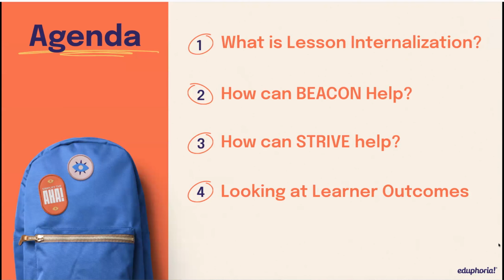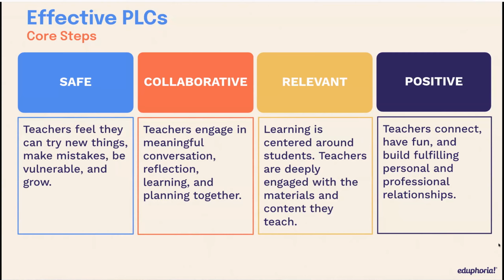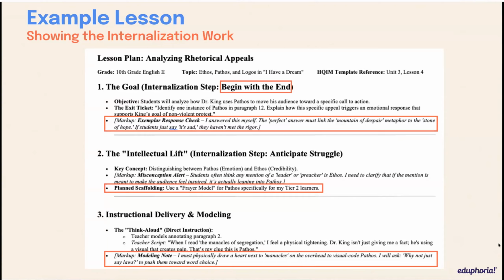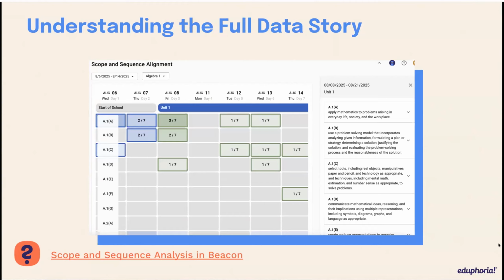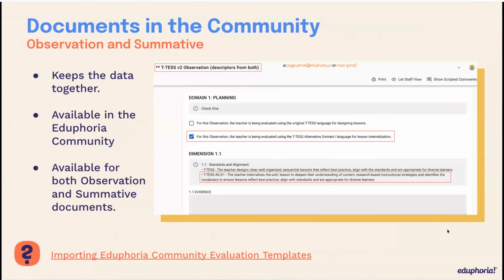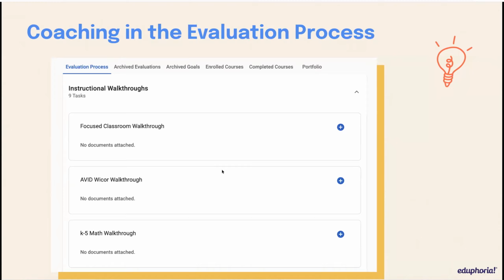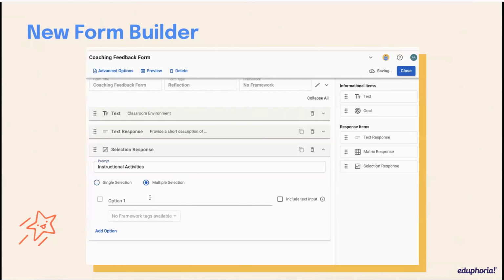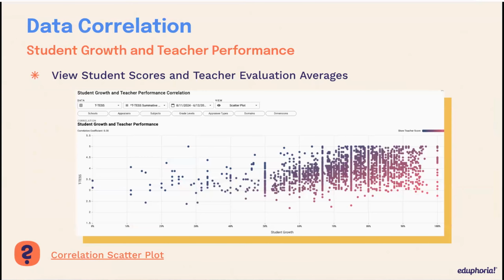From Plan to Practice: Coaching to Align Learner Outcomes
Make the lessons work for you before the kids even walk in. Learn to connect the dots between your scope and sequence and the standards, see exactly when and how a standard is hit so nothing catches you off guard, and explore observation and summative language built by Eduphoria experts and ready to use.
0:00 Introduction
Eduphoria is committed to providing the best possible user experience. Our commitment includes posting past webinar content online. As Eduphoria upgrades our interface to enhance the user experience, some content may not reflect changes in development in older recording.

Eduphoria strives to provide relevant user content. For this reason, recorded content includes original posting dates so users can choose the best content options to meet their needs. For the most up-to-date information on Eduphoria’s products, please visit the Eduphoria Knowledge Base.